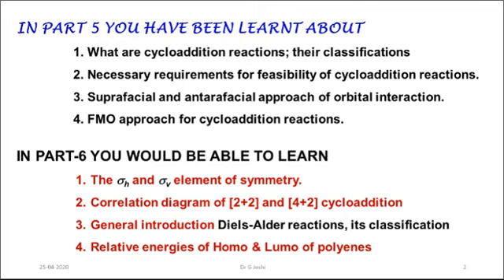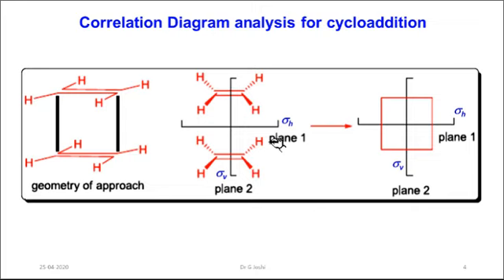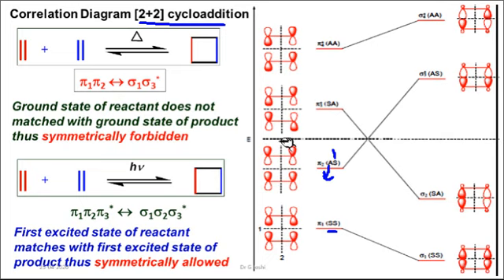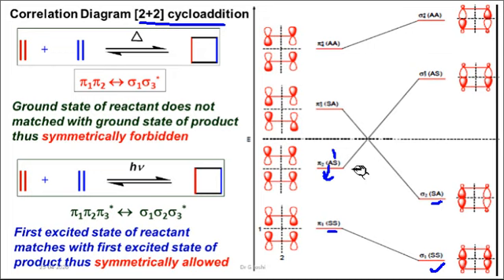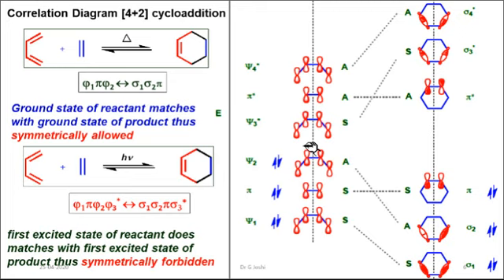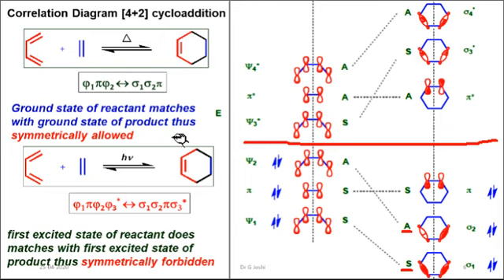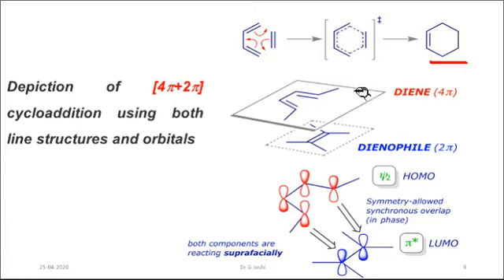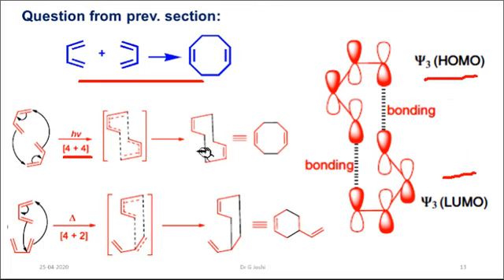PERICYCLIC REXN CYCLOADDITION PART 2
M.Sc. I Semester, Organic Chemistry, Dr. Girdhar Joshi